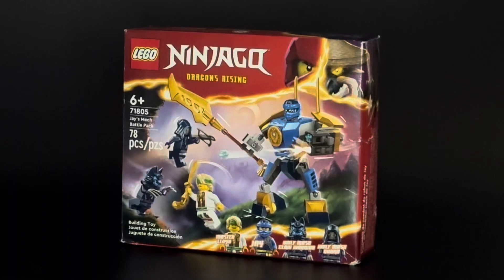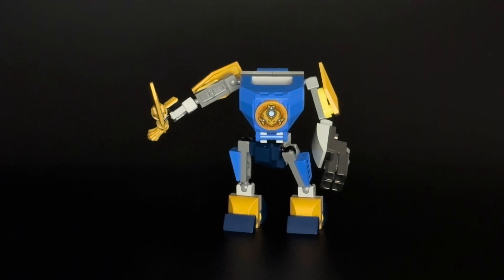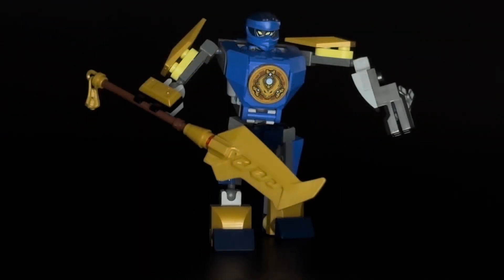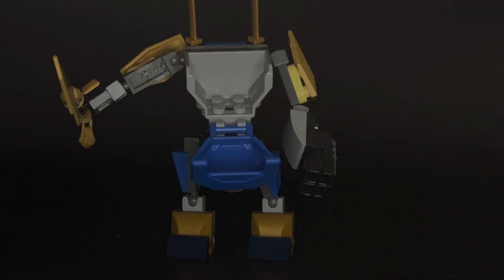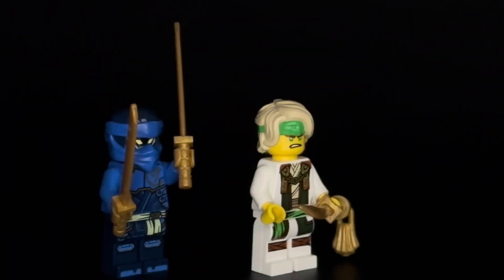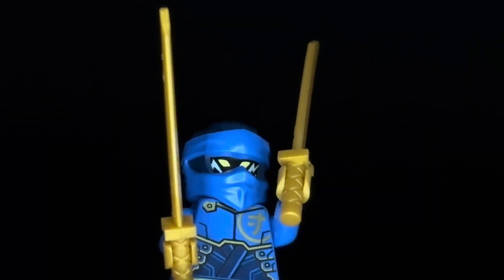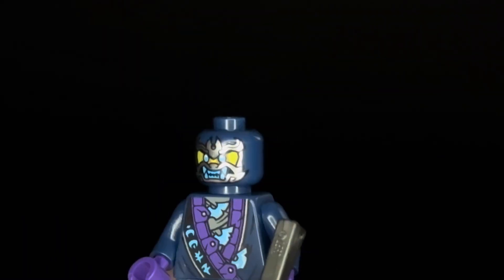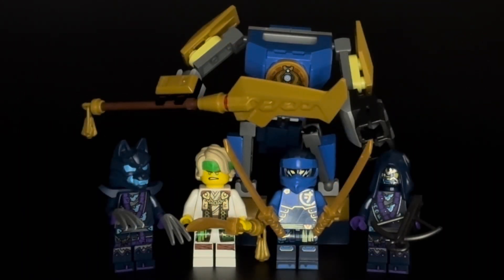Lego Ninjago MiniFig Score! - Jay’s Mech - Review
Amazing Minifig deal! Reviewing Jay’s Mech Build Pack - Set # 71805 with 78 pcs.